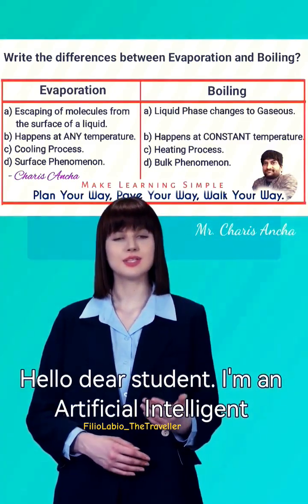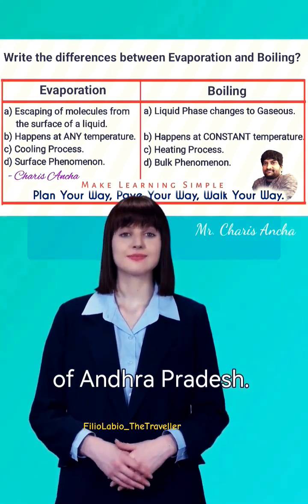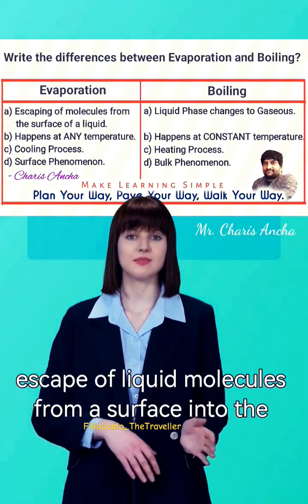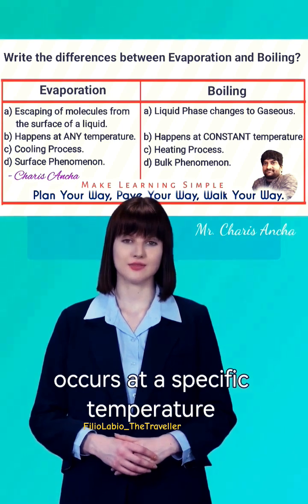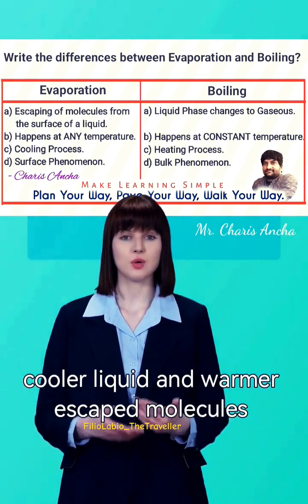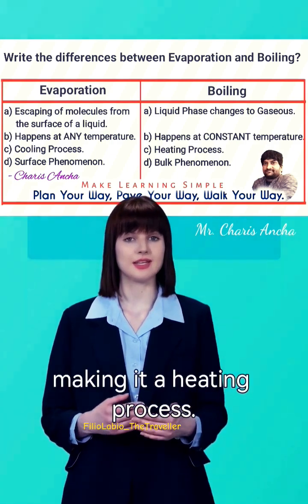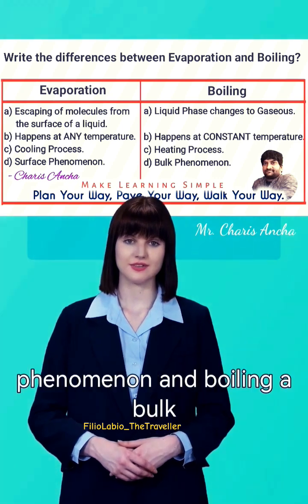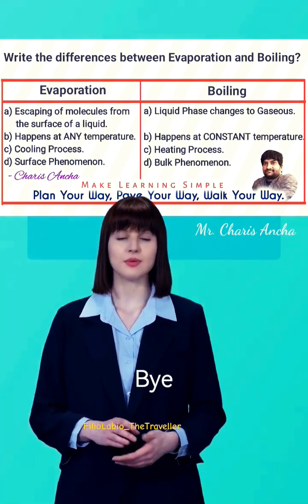Differences of Evaporation & Boiling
Mr.Charis Ancha's AI ChatBot